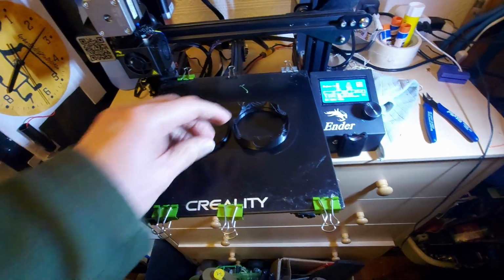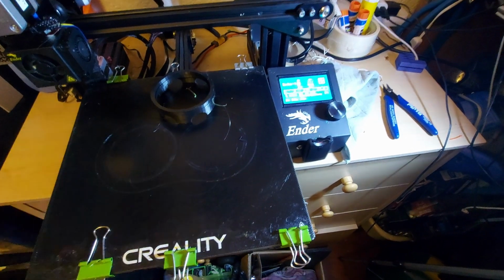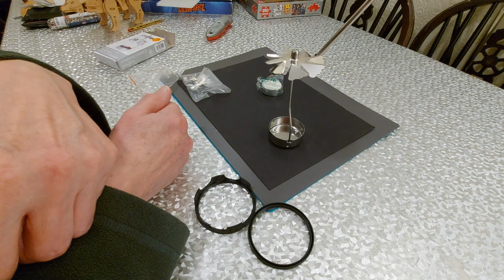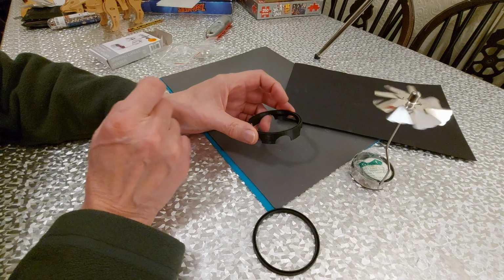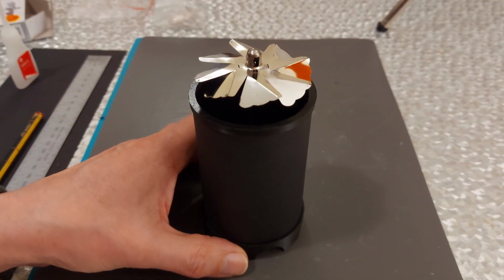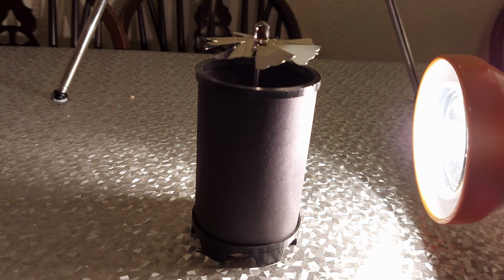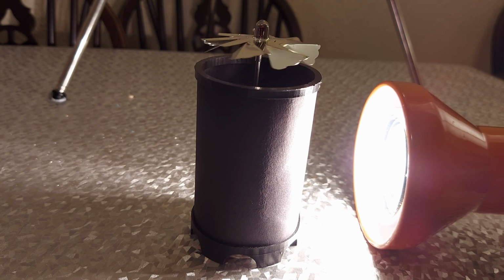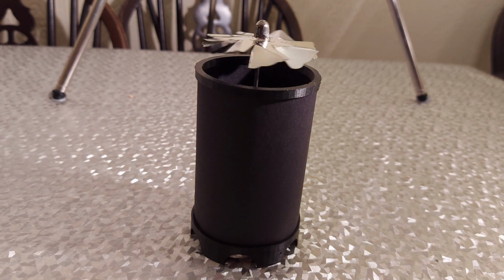Solar Updraft Tower Part 1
Components
3d Printed parts
Black card
Christmas Angels
Spinning Candle Holder
or
aluminium sheet cut from drinks can

Tools
Compass or dividers
Sharp knife
Metal ruler
Scissors

Some people have said they didn't get a manual with their kit.